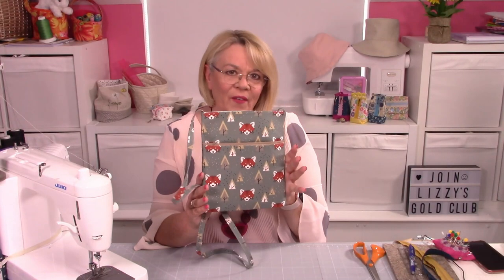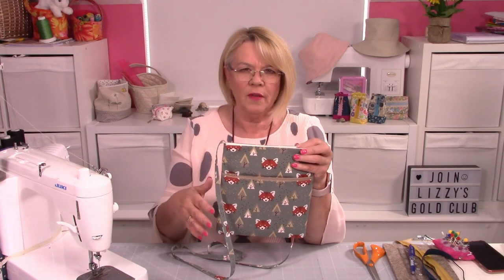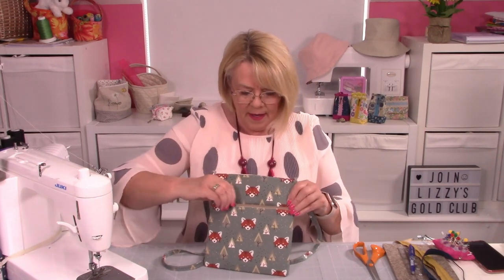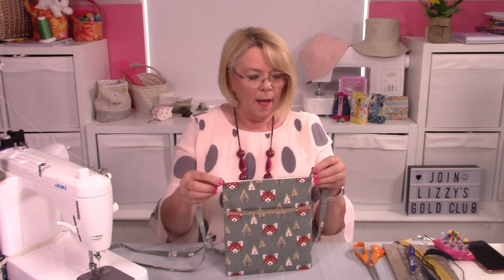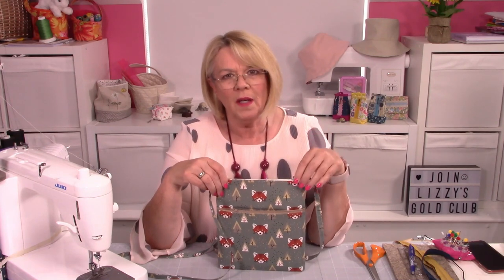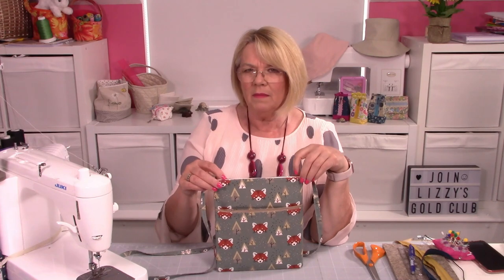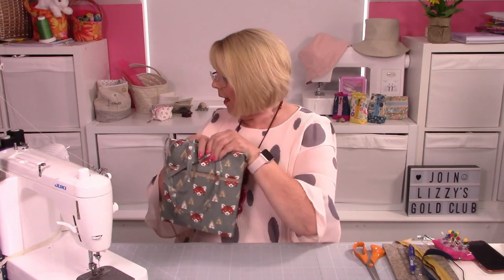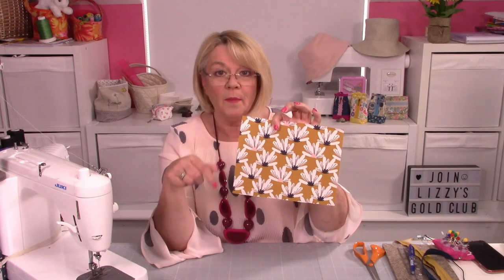Sew a cross body bag - Myra - Lizzy Curtis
A really super pattern available from my website. Great for holidays, dog walking or that night out!  3 pockets, 2 with zippers and the main pocket. So lots of security.